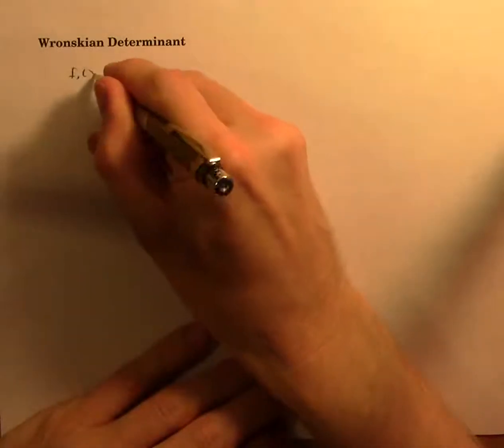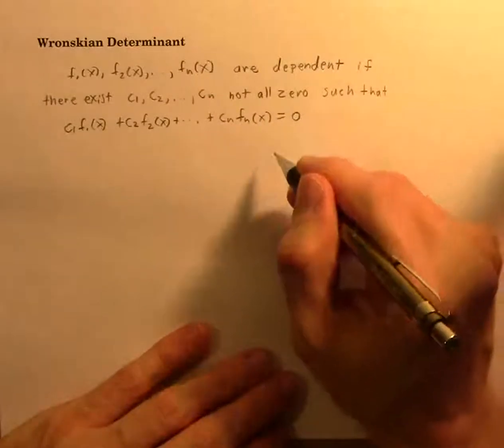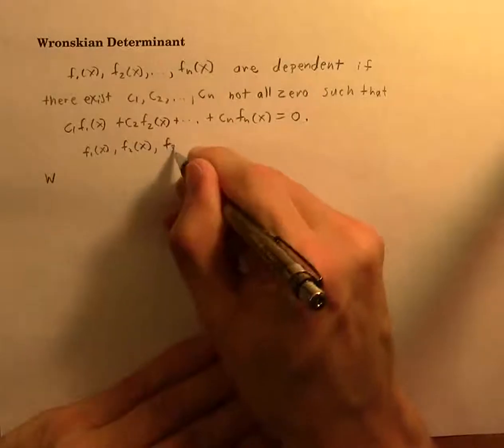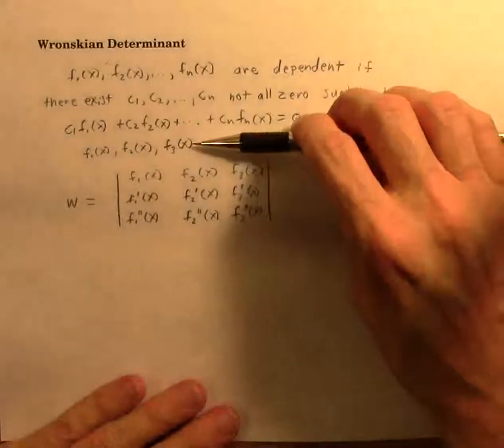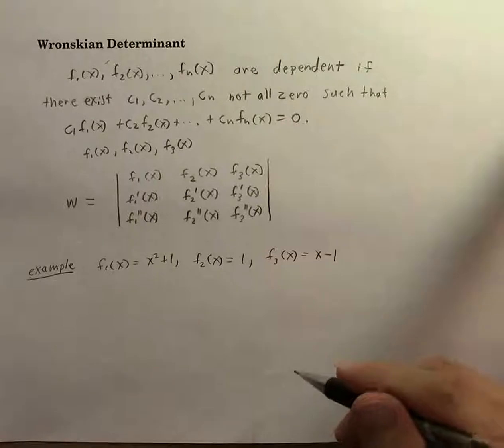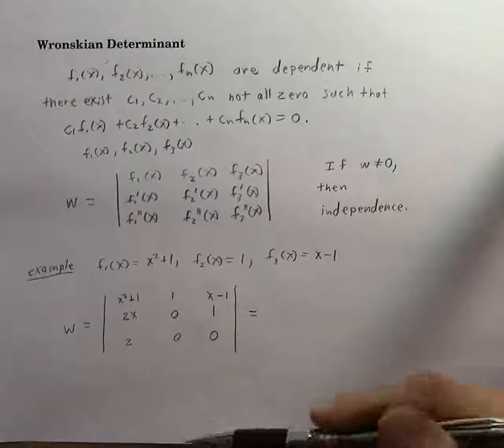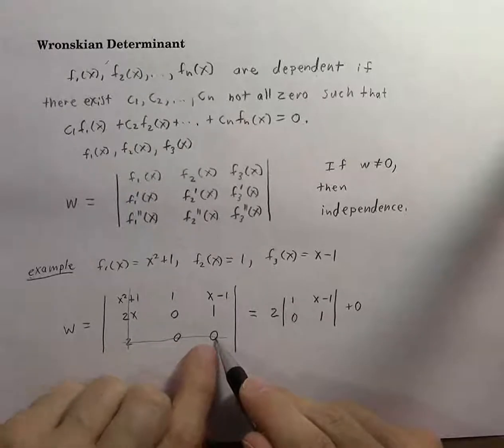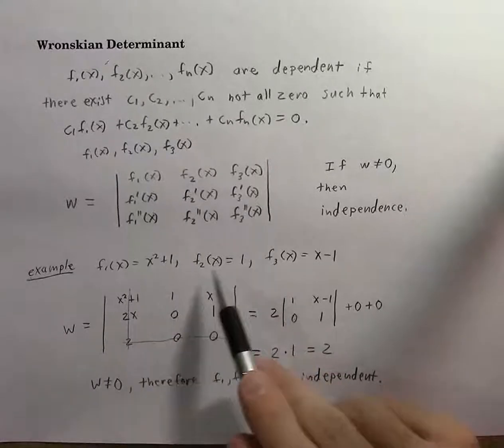4 1 2